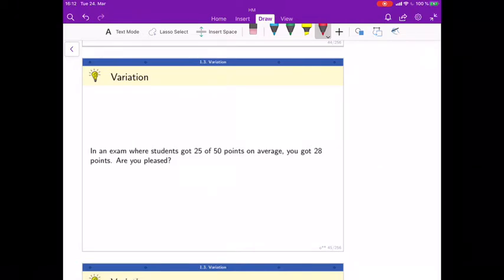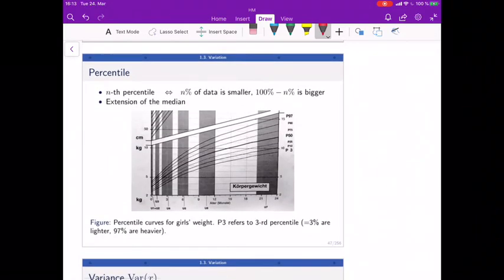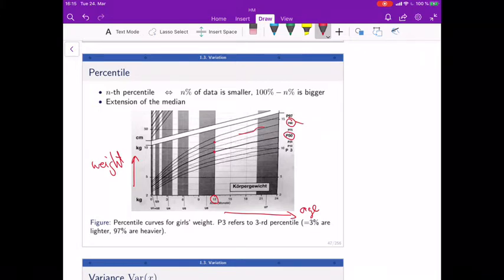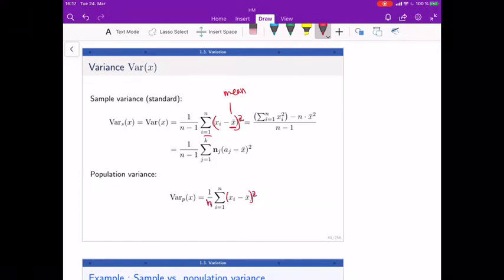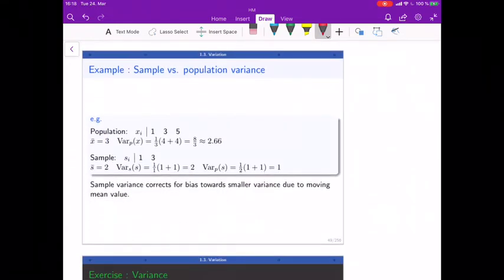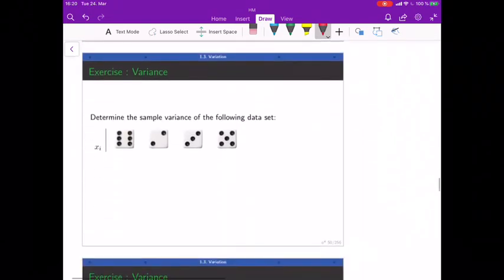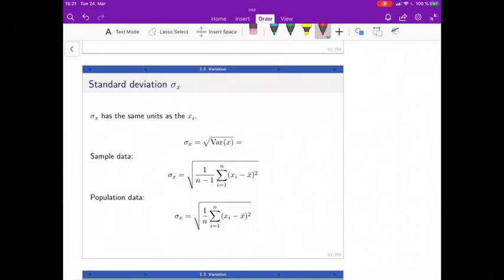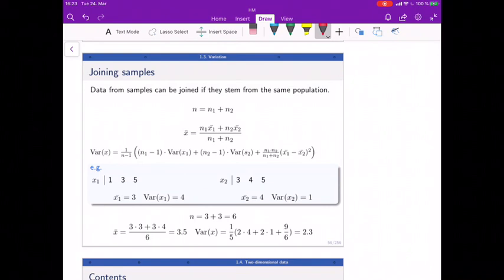Applied statistics (lecture 1D) - variation